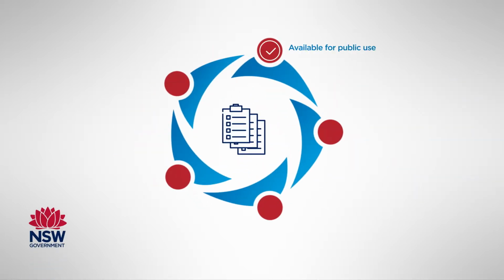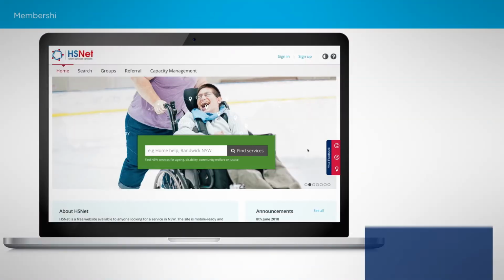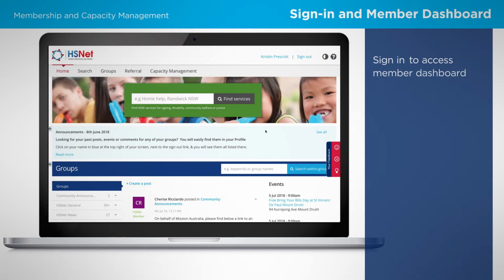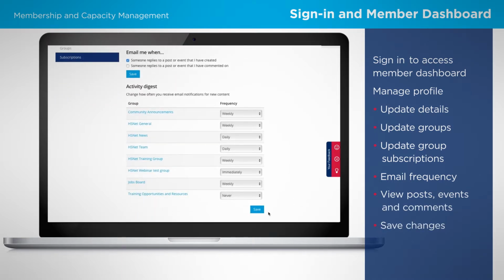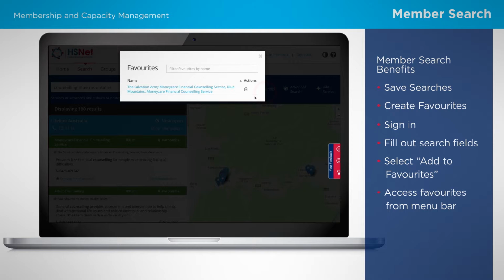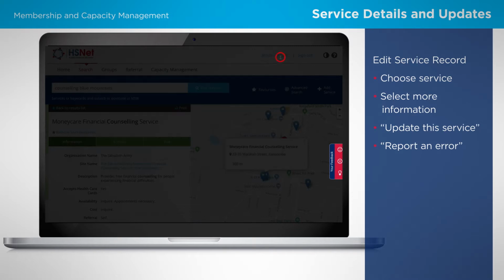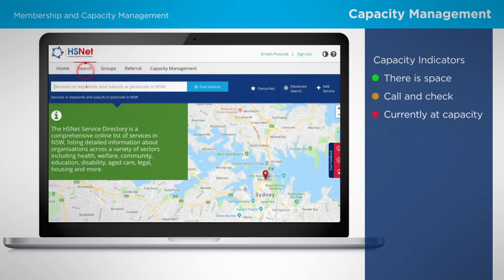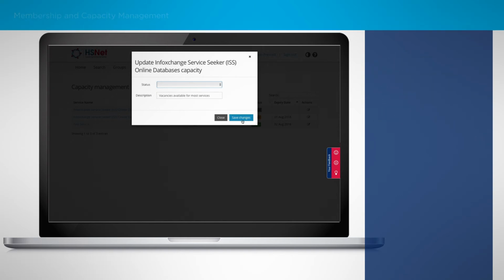HSNET Webinar 2 Membership and Capacity Management